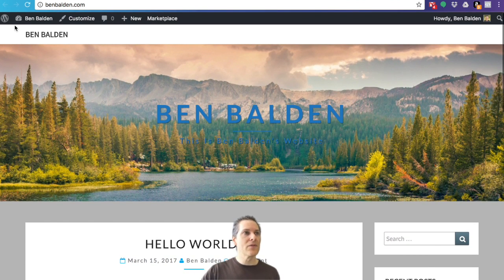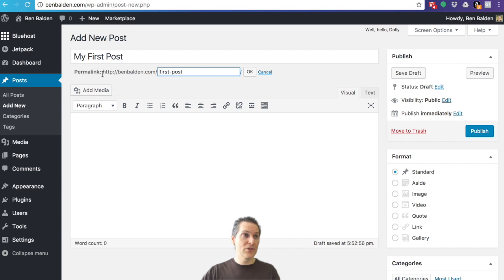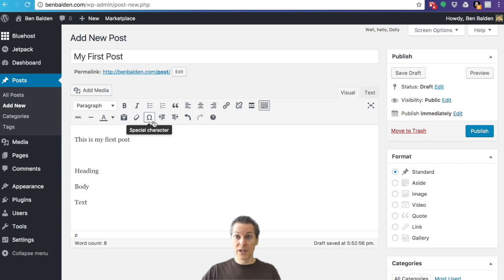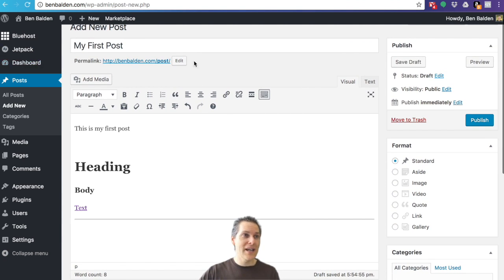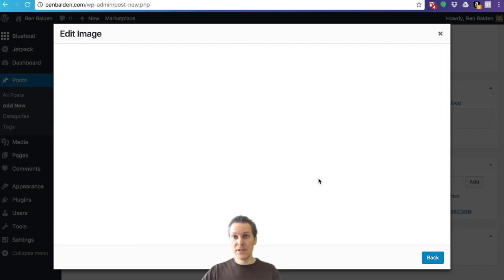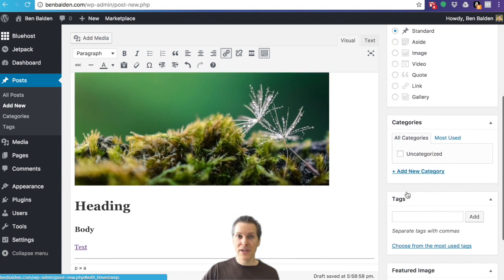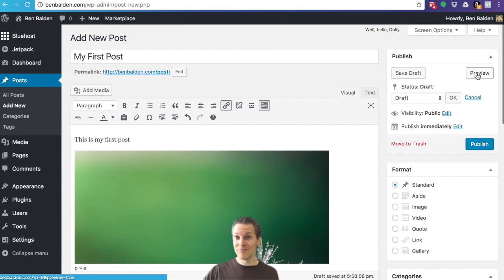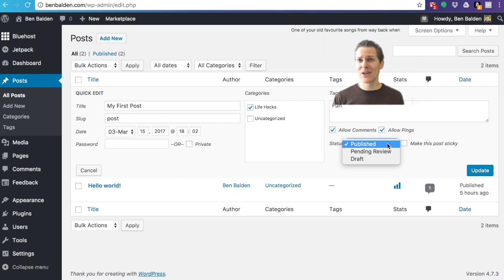Setting Up a Website - Posts on WordPress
Welcome to Balden Tech and Games.  Games dads can play with their kids.  Clean language and funny jokes.